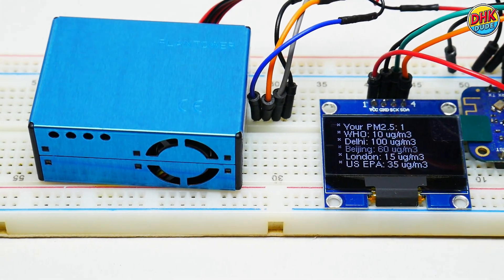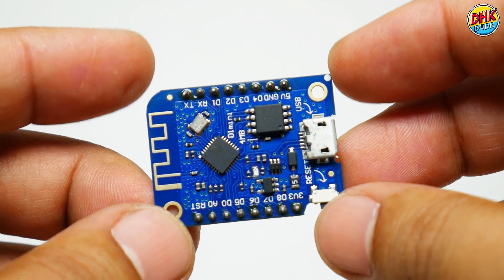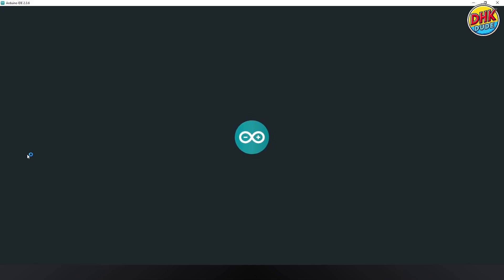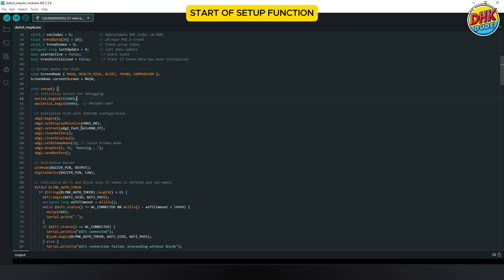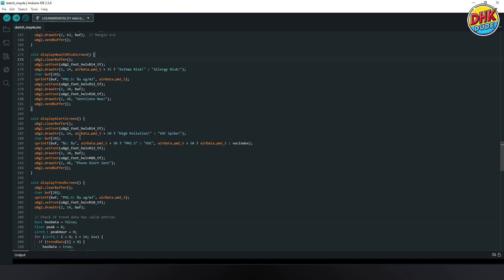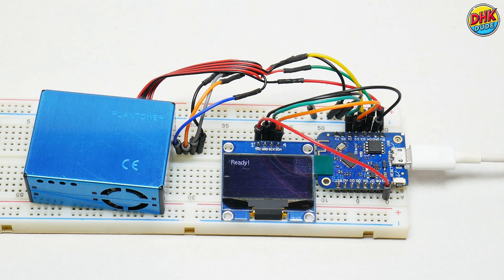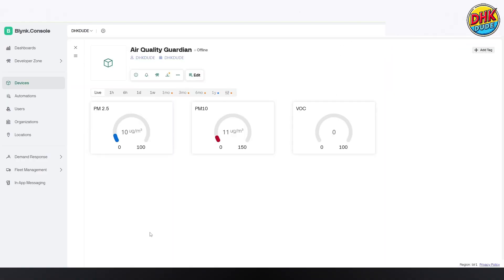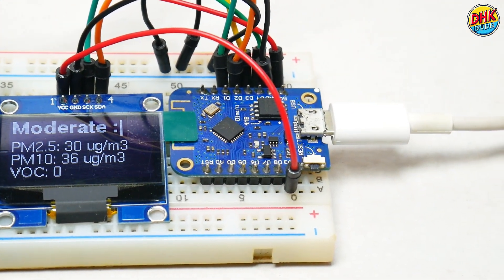Build a Smart IoT Air Quality Monitor for $24: PMS5003, OLED & Blynk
Discover how to build a $24 Smart Air Quality Guardian with the Wemos D1 Mini, PMS5003 sensor, and 1.3-inch SSH1106 OLED display in this DIY IoT project!
Monitor PM2.5, PM10, and VOC in real-time, sync data to the Blynk 2.0 portal, and compare your air quality to WHO, Delhi, Beijing, and London standards.
This beginner-friendly tutorial covers the PMS5003 pinout, Wemos D1 Mini setup, wiring connections, and Arduino code, including the SSH1106 driver fix for the OLED white line issue.
Comparison Screen, and Health Risk Screen with buzzer alerts for high pollution.
Spray perfume to see VOC spikes on Blynk gauges!
Get the code and parts to start monitoring air pollution today.
Perfect for students, hobbyists, and tech enthusiasts looking to protect health with a low-cost IoT solution.
Drop your PM2.5 readings in the comments and join the fight against air pollution.

0:00 – Intro
0:20 – Parts Used
1:40 – Wiring Connection
3:10 – Code Explanation
7:40 – Demo
7:40 – Boot & Screen Rotation
8:40 – Main & Trend Screens
9:40 – Blynk Sync
10:40 – Alerts & Health Risk
11:40 – Wrap-Up